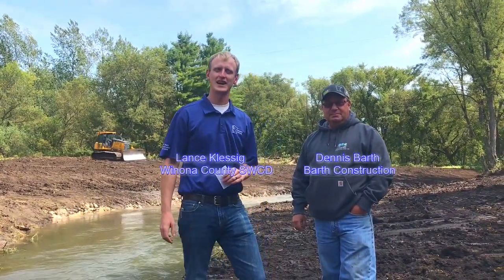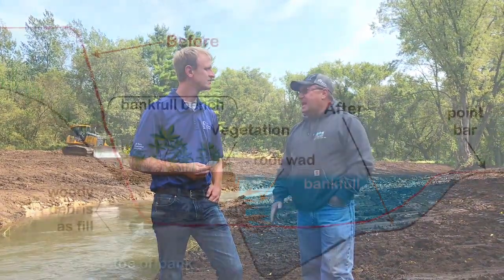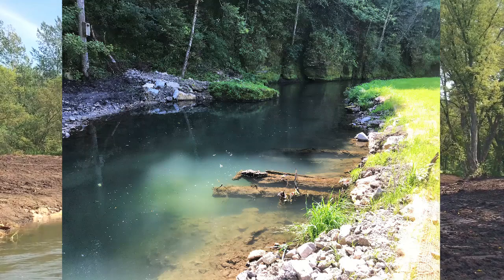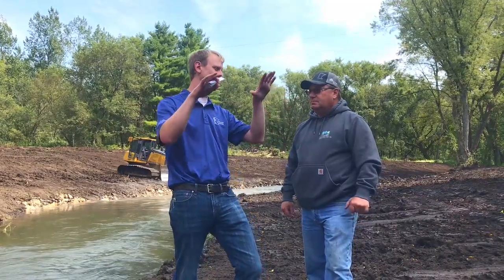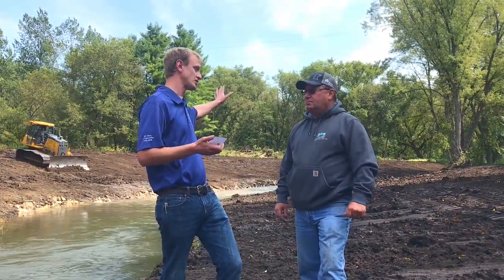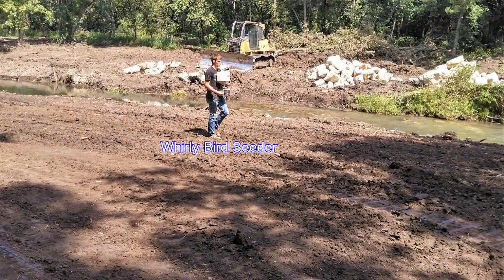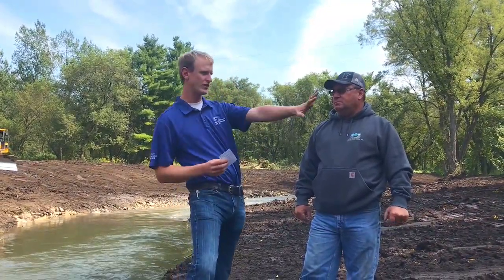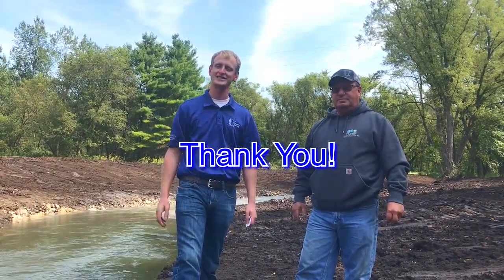Trout Run Creek - Stream Restoration Project in Troy, MN with Dennis Barth & Lance Klessig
Come along as we discuss the details of this multi week stream restoration project...…
 - Reducing flooding potential (by lowering the 6-8' tall banks and allowing the floodplain to function),
- Providing awesome in stream habitat for trout/frogs/a variety of organisms as well as near stream habitat, and
- Enhancing this dynamite resource.

Come join us and fish/experience some of our great Driftless Area Streams in SE MN, NE Iowa and SW Wisconsin!